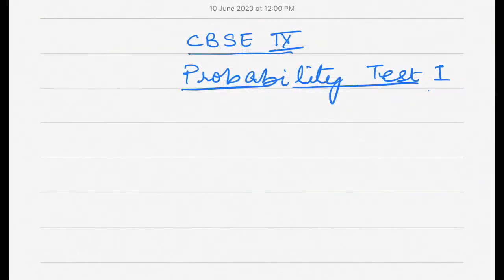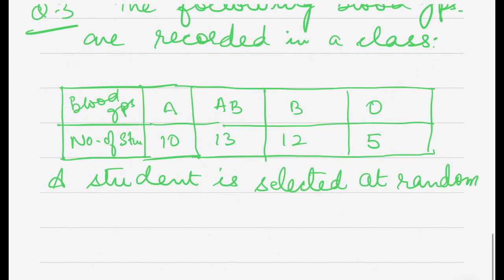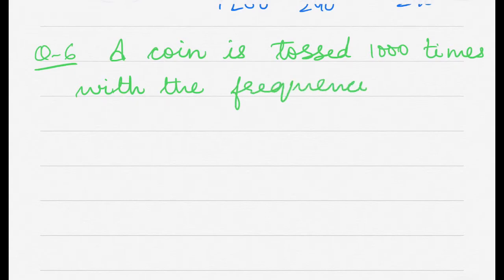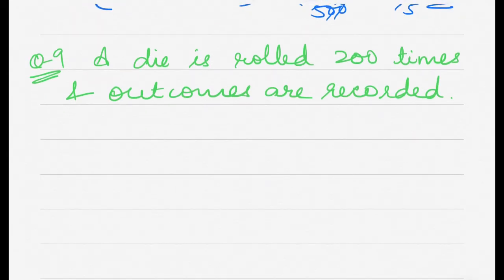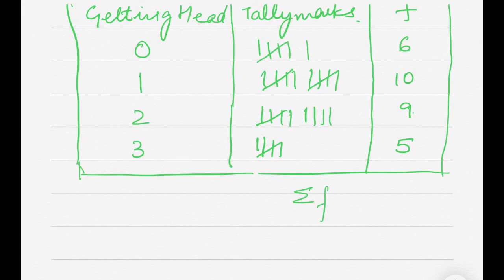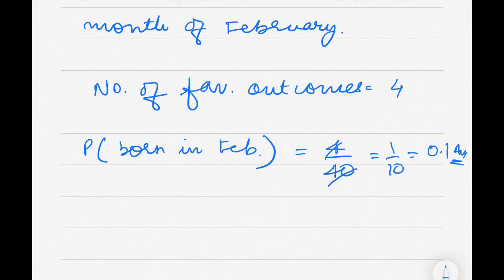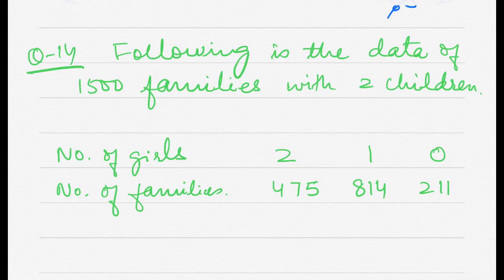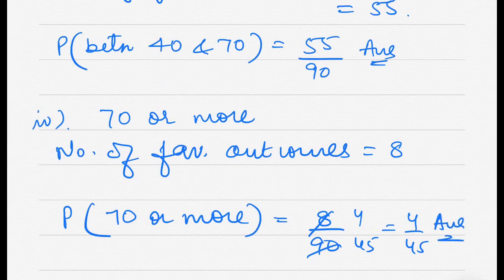Let’s do a test on Probability Test-1 CBSE class 9